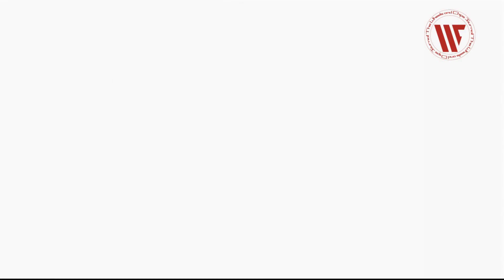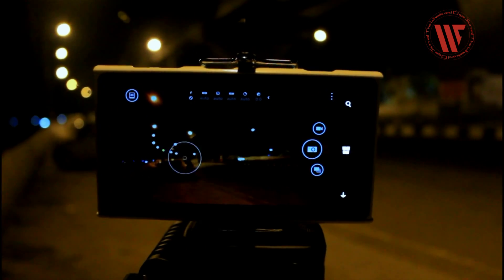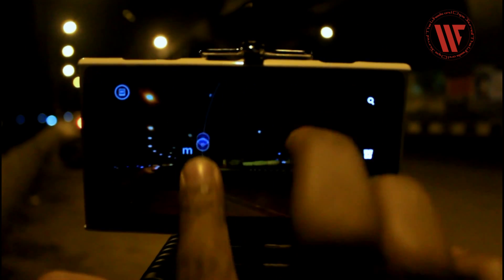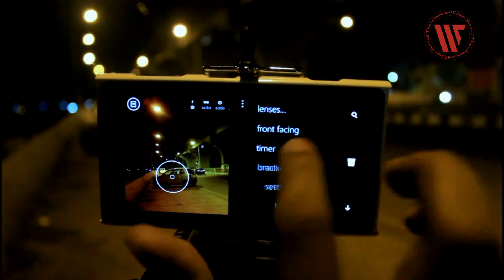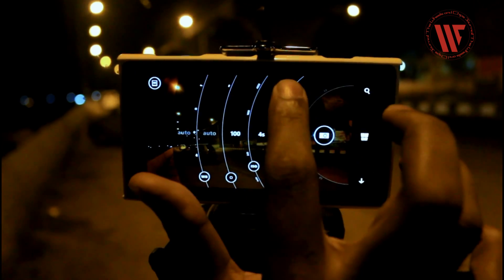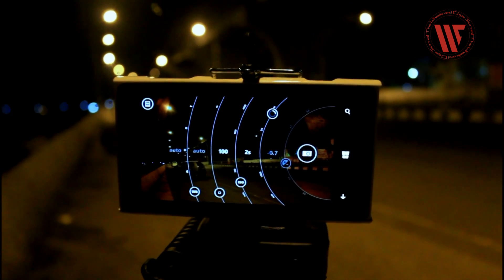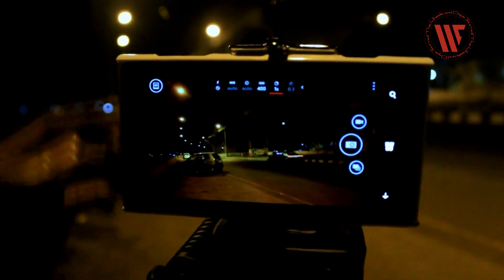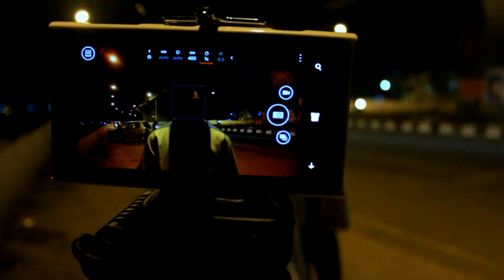Excellent Low Light photos with Lumia Camera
This is a brief video explaining about low light photography on Lumia smartphones and the Lumia camera app.

The reference device used here is the Nokia Lumia 1020.

Link to the extensive review about the camera on the Lumia 1020 can be found